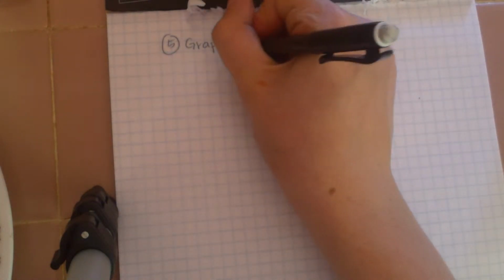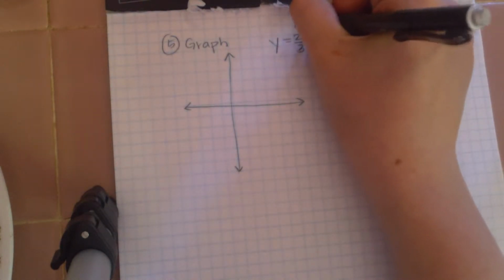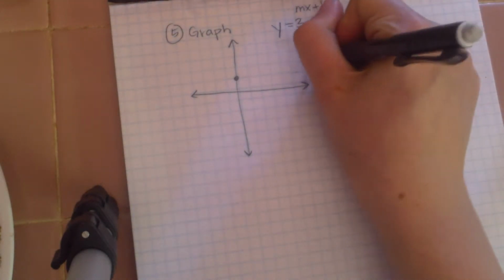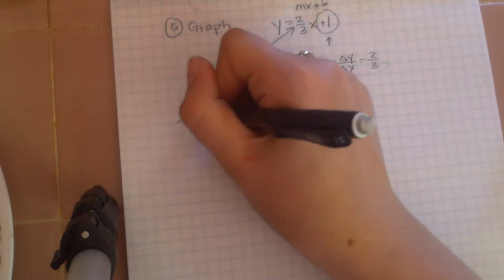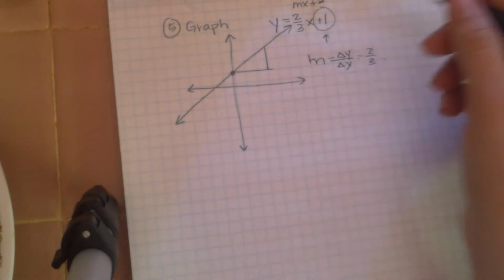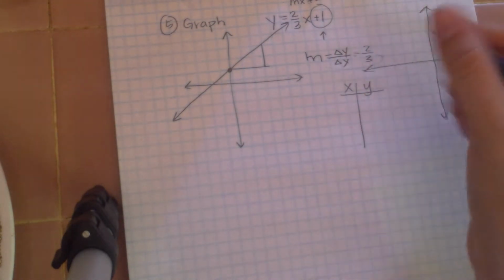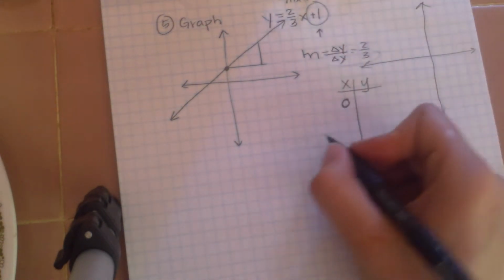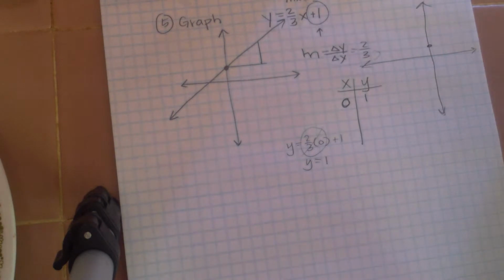Chapter 10 Review #5 Graphing a line (part 1) 2012